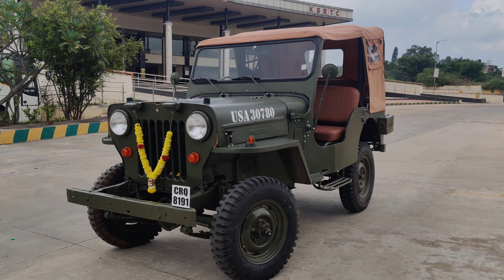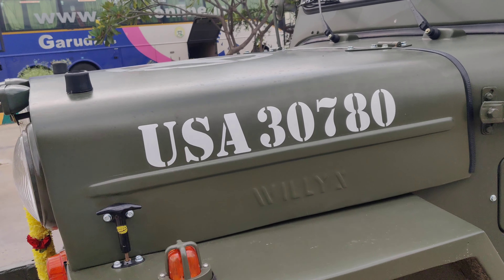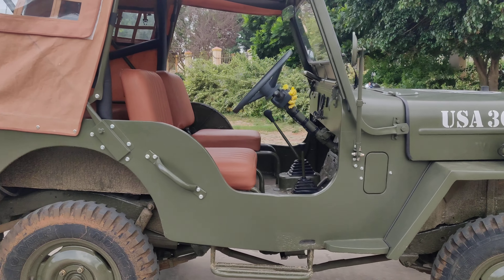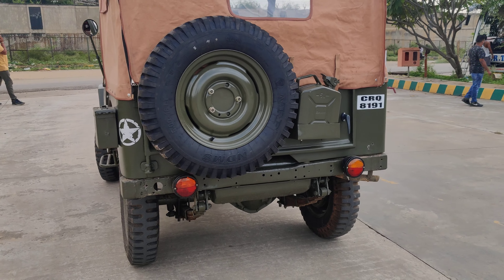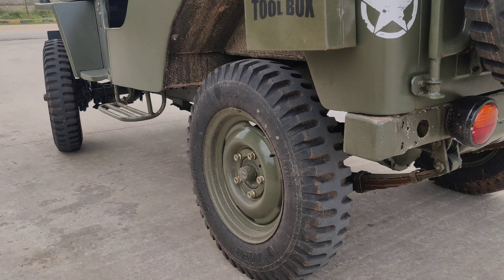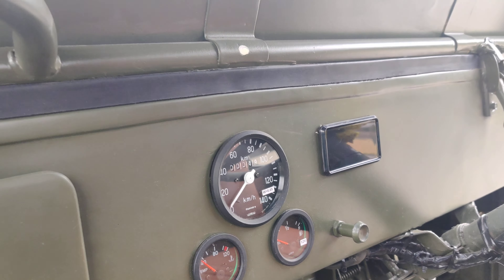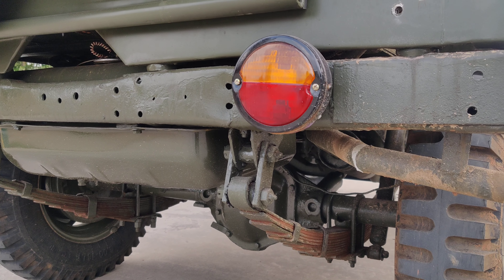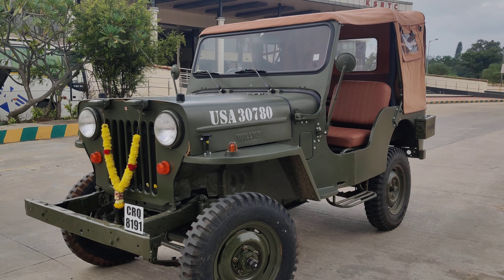WillysCJ3B High Bonnet 4x4 Restored with Olive Green Color with NDMS Tyres @JeepZone Peenya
WillysCJ3B High Bonnet 4x4 Restored with Olive Green Paint Job, New Seats Covers, New Roof Top Canvas, New NDMS Tyres, Perfectly Done with Showroom Condition, with Upgraded 4+1 Gear box and 4 wheel done , with New Power Break, Power Clutch, with Disc, Totally Done up Vehicle, as per customer requirement Restore in Bangalore @ JeepZone Bangalore.

We also deal with Ex army Gypsy in Bangalore ,
  New Arrival 2020 Euro 3 ,White Gypsy Ex Army Maruti Gypsy 4*4 in Stock in Bangalore Euro 3 for Sale, Original Paint,Engine in Smooth condition fully Serviced with HP registration and NOC all over India available. 4x4w orking condition 1.3 Mpfi petrol King Engine.
60000 kms done, and NOC all over India is provided.